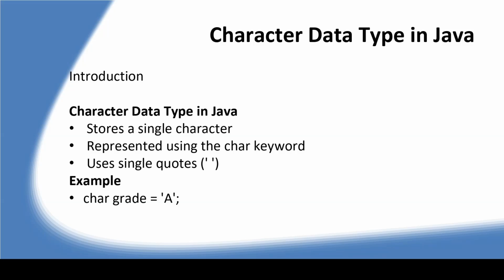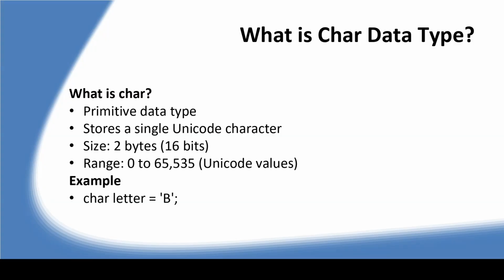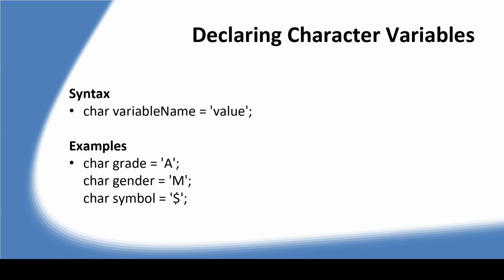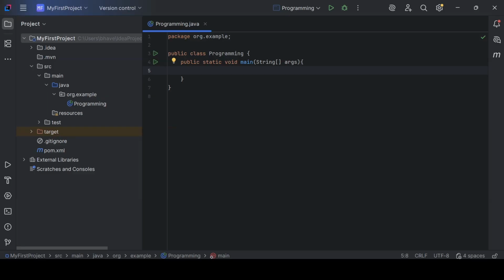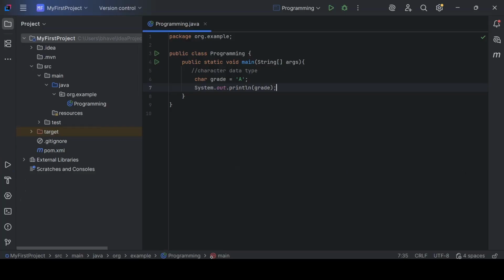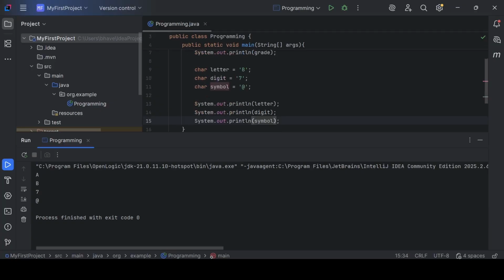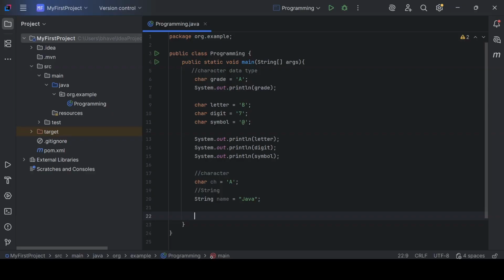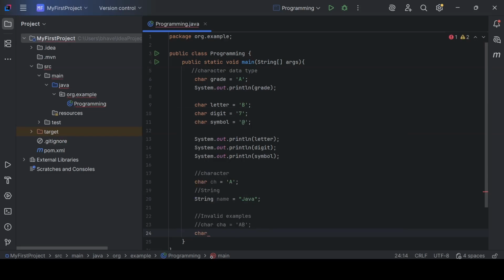14 - Character Data Type in Java | char Keyword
In this video, you will learn about the Character Data Type (char) in Java.

Topics Covered:
✔ What is Character Data Type?
✔ char Keyword in Java
✔ Memory Size of char
✔ Unicode Support in Java
✔ Declaring and Initializing char Variables
✔ Character Examples

Java char is used to store a single character such as letters, digits, and special symbols. It occupies 2 bytes of memory and supports Unicode characters.